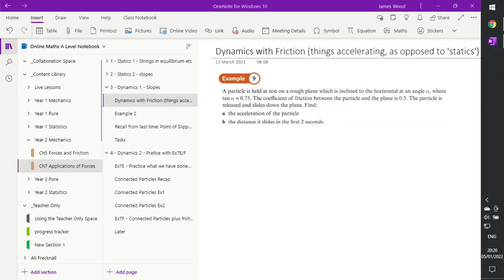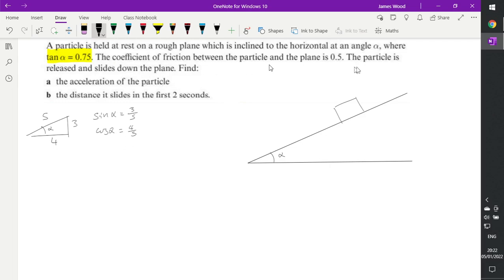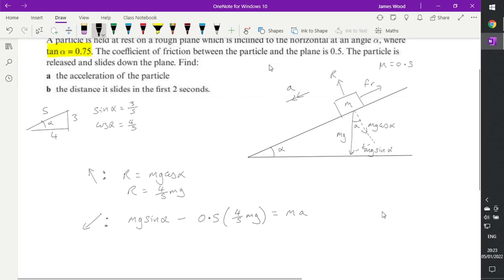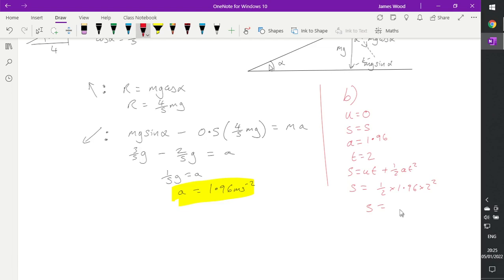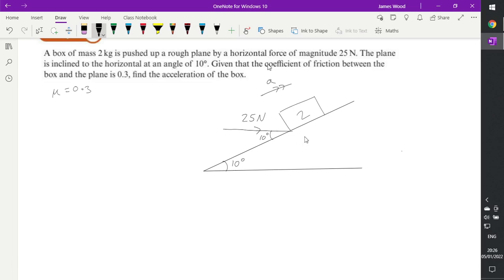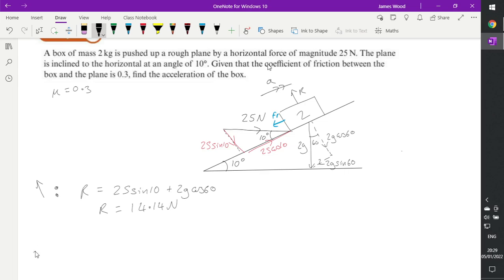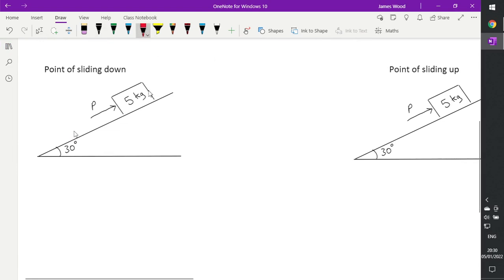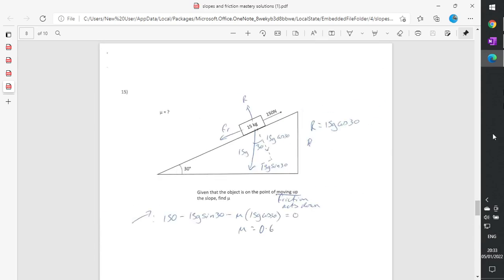Applications of Forces 3 - dynamics - inclined planes with friction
Edexcel A Level Maths - Mechanics - Chapter 07 - Applications of Forces - Lesson 3 - dynamics - inclined planes with friction